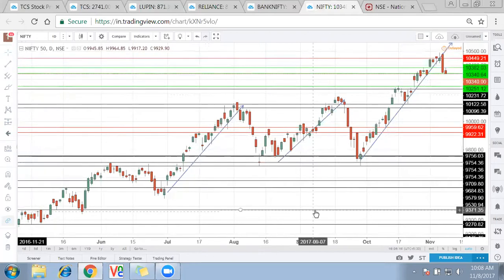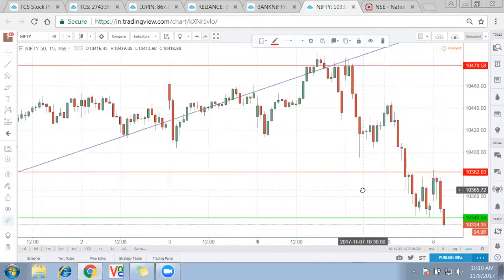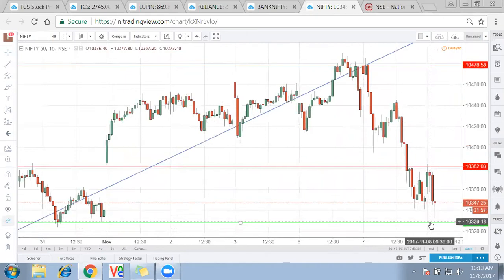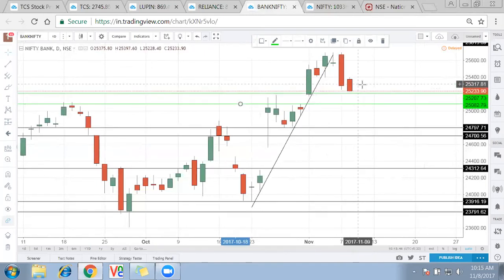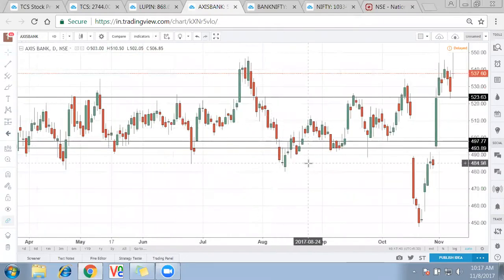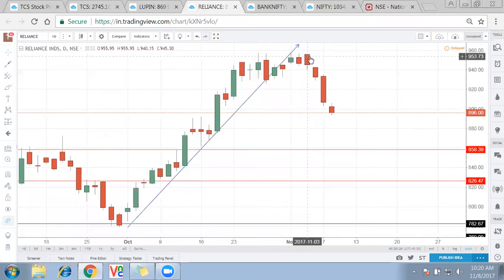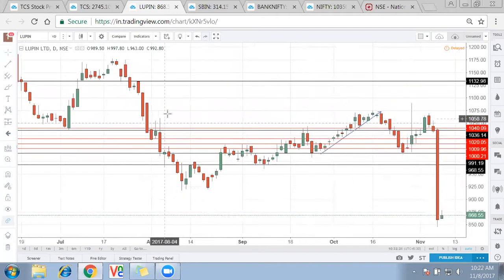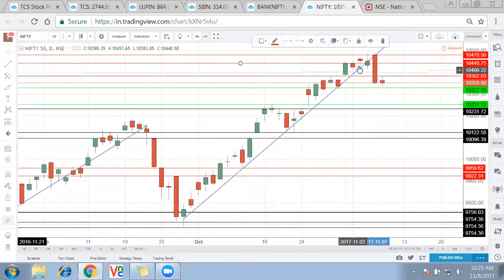Detailed stock market analysis & observations about Nifty, Bank nifty and stocks : 8 November 2017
Get the latest stock market commentary & updates on NSE equities & indices, also read detailed live market analysis & latest financial news at Trading Campus